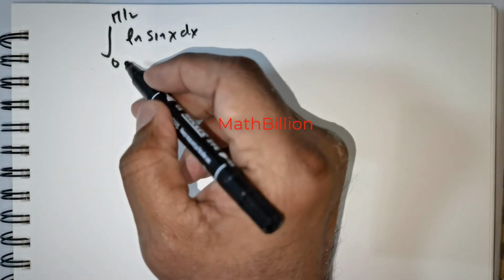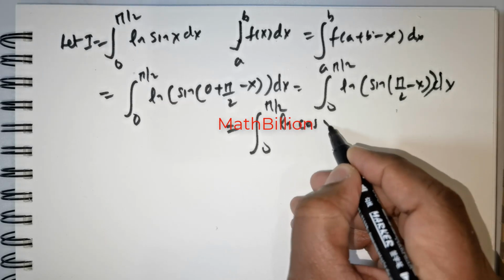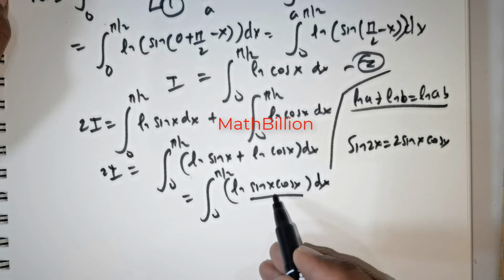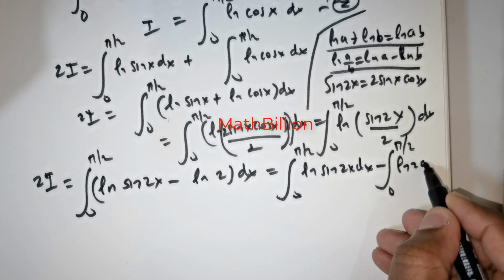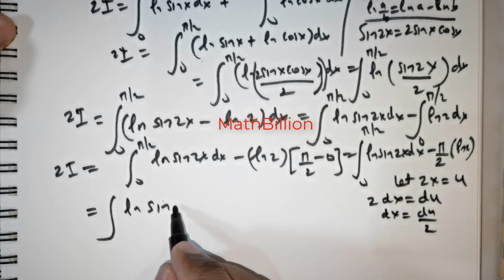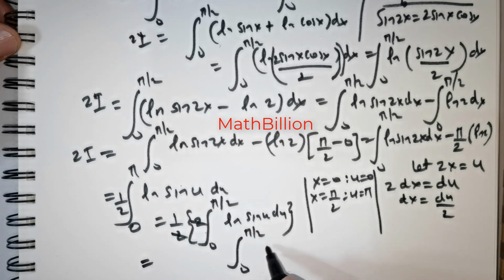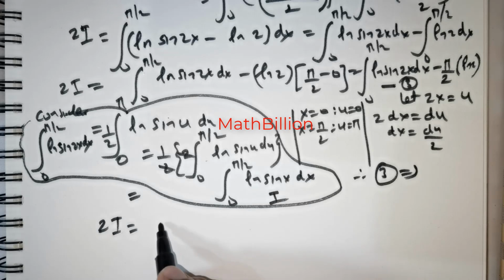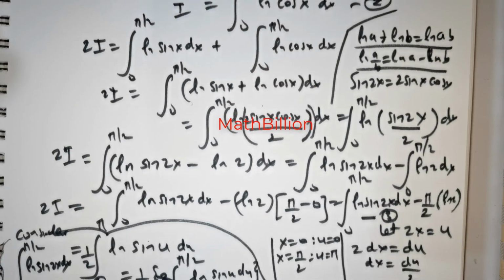Step-by-Step Tutorial: to integrate lnsinx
Learn how to solve an integral of the form ∫ln(sin(x)) dx in this comprehensive tutorial. We break down the process, starting with recognizing the problem as a special form of integration involving logarithmic and trigonometric functions. Using integration by parts, a method in calculus, we gradually solve this seemingly complex integral. We also discuss some important concepts like natural logarithm (ln), sine function (sin(x)), and their roles in this integration. Watch as we demystify this integral equation and guide you to understand the concept in a simplified manner. This video is great for students studying calculus, whether for high school or university courses, or anyone seeking to broaden their understanding of integral calculus. Don't miss the opportunity to strengthen your calculus skills.